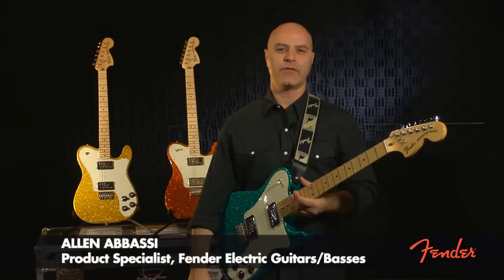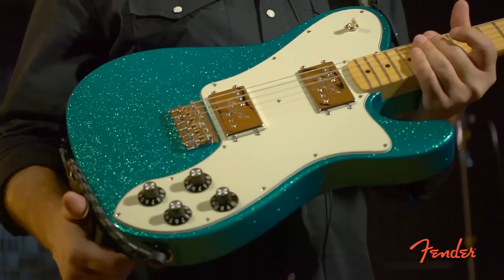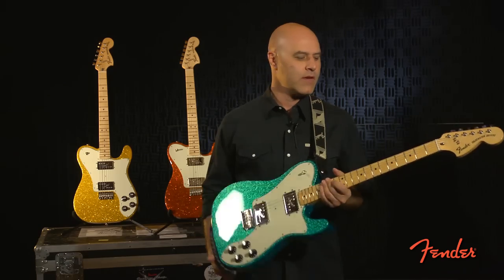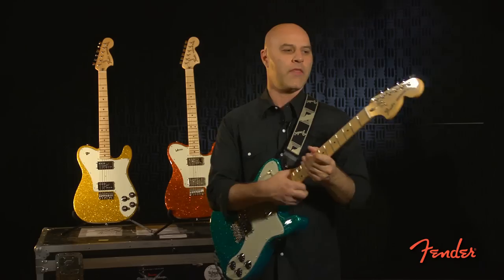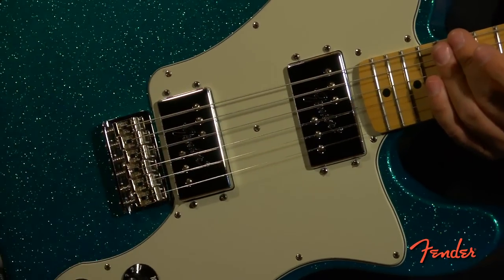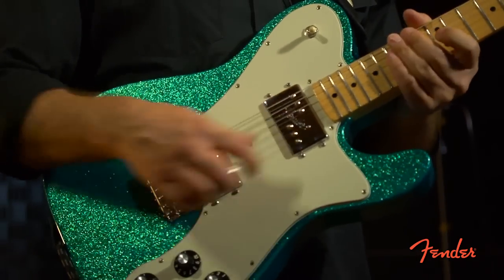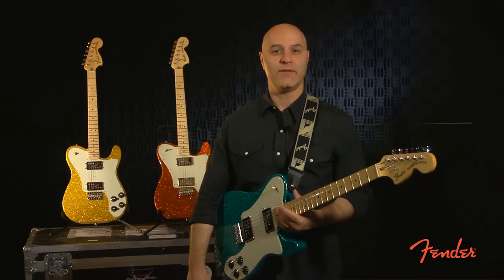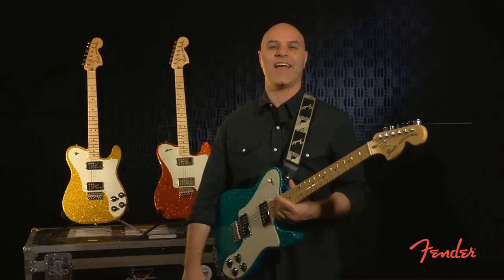Fender FSR Classic Series '72 Telecaster® Deluxe Demo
Fender just released the Classic Series '72 Telecaster Deluxe in three new sparkle finishes. Check out some of its features and hear the guitar played in both clean and dirty tones in this product video demo. for more product details.